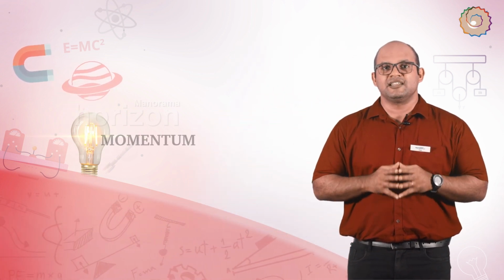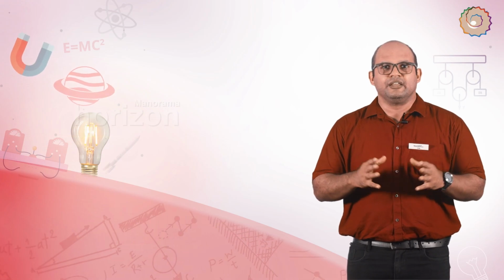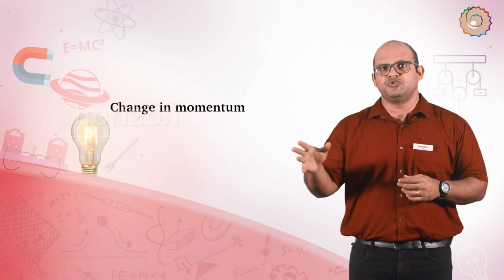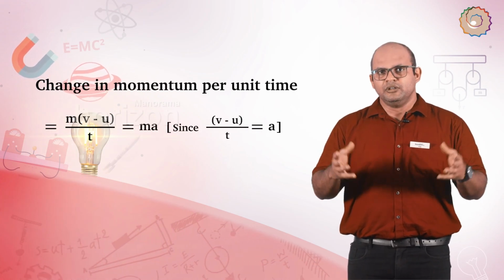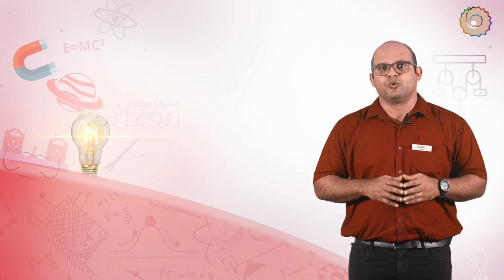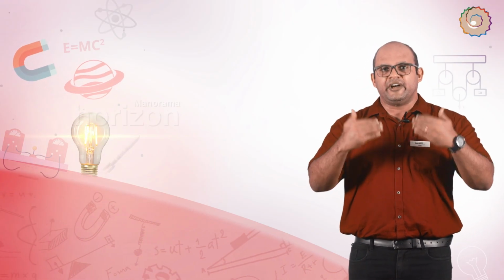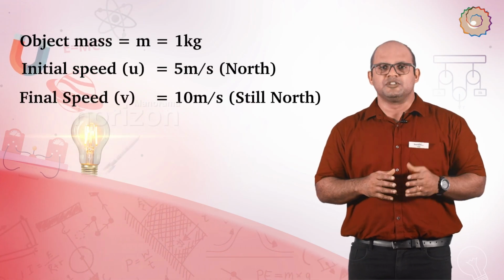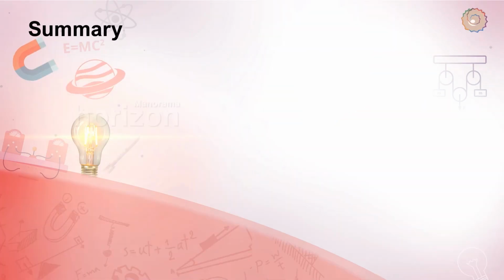The Second Law of Motion | Class 9 Science | Manorama Horizon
How does force affect the motion of an object? 💡 In this Class 9 Science video, we explain Newton’s Second Law of Motion — the law that relates force, mass, and acceleration. Learn how this fundamental principle governs everyday motion, from pushing a cart to driving a car!
Understand the formula F = ma, see real-life examples, and explore how to calculate acceleration, force, and mass using simple methods. Perfect for CBSE Class 9 students revising the Force and Laws of Motion chapter. 🚀
🎯 What You’ll Learn: ✅ Statement and Explanation of Newton’s Second Law of Motion ✅ Relation Between Force, Mass, and Acceleration (F = ma) ✅ Real-life Examples of the Second Law ✅ How to Solve Numerical Problems Using the Law ✅ Key Exam Tips and Visual Demonstrations
📘 Perfect For:
· Class 9 CBSE / ICSE / State Board students
· Teachers explaining Force and Motion concepts
· Students preparing for exams or quick revision
📚 Watch More Class 9 Physics Lessons: 🎥 First Law of Motion – Law of Inertia 🎥 Third Law of Motion – Action and Reaction 🎥 Introduction to Force and Laws of Motion 🎥 Motion Chapter – Speed, Velocity, Acceleration